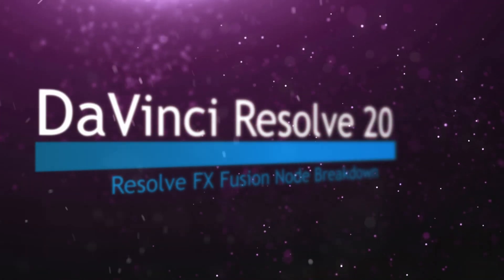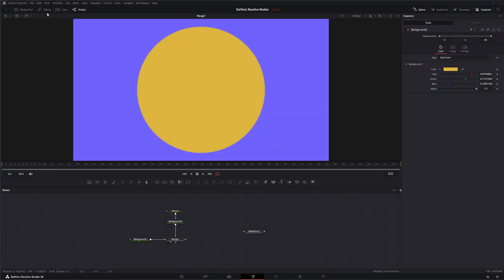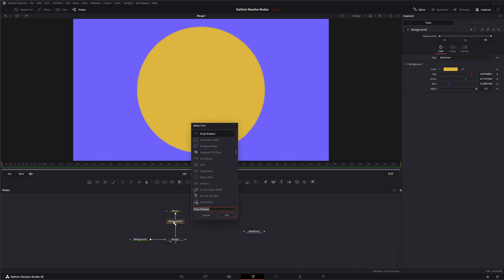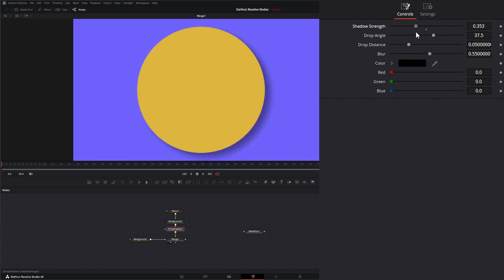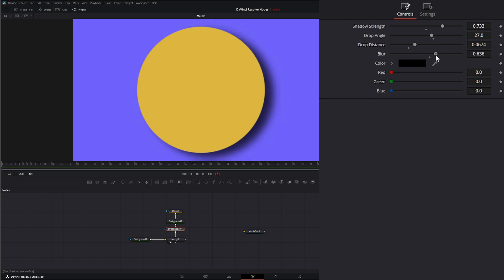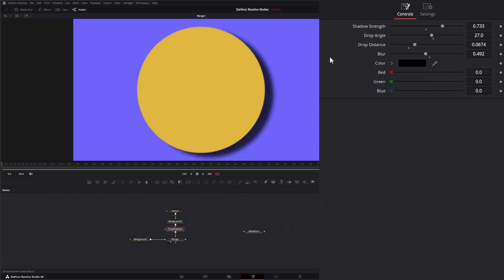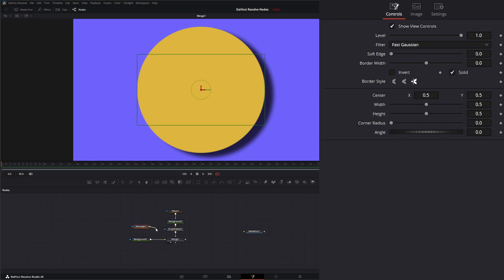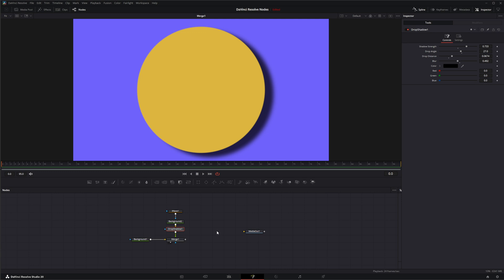DaVinci Resolve 20 Fusion Drop Shadow Node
Daily node breakdown of Resolve FX nodes used with DaVinci Resolve 20 Fusion as OFX nodes. In today's node we cover the Resolve FX Drop Shadow Node.